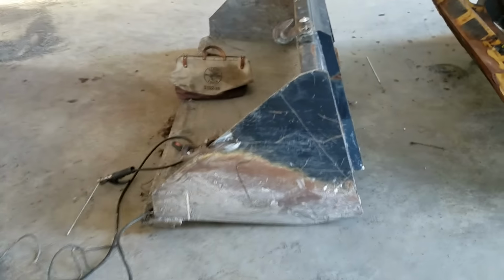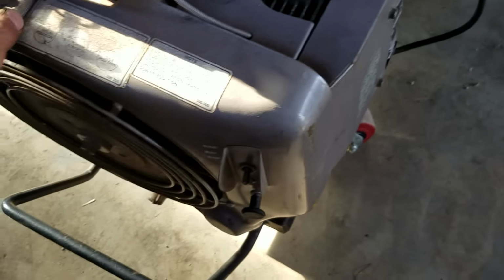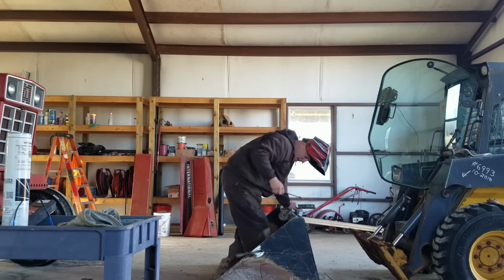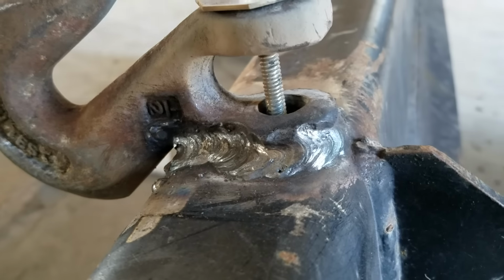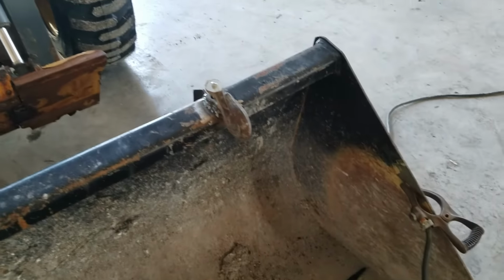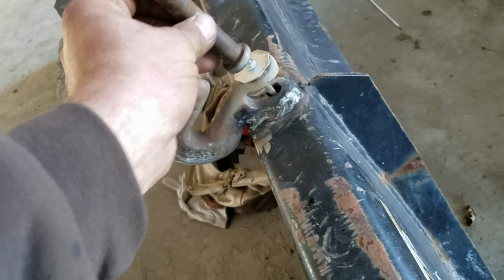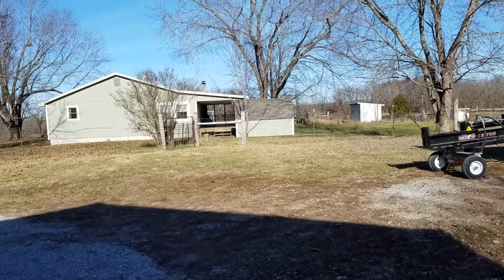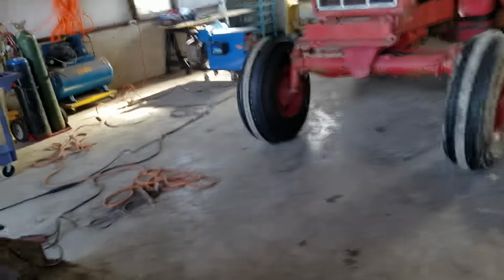Welding hooks on the bucket.